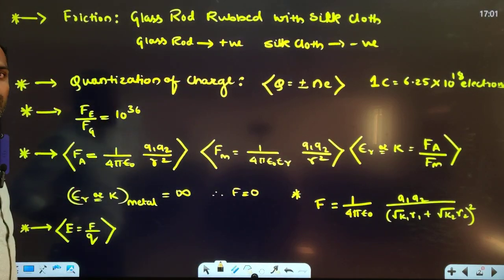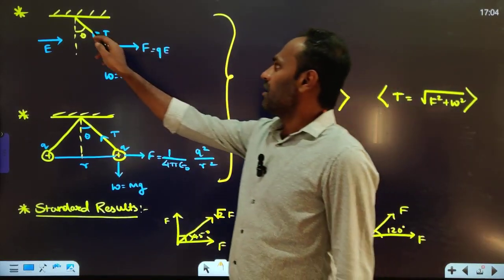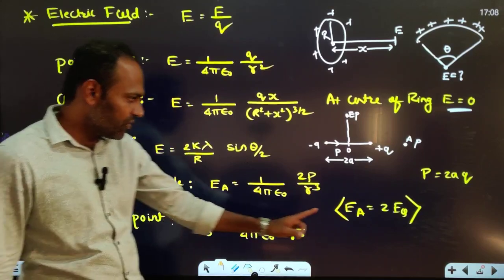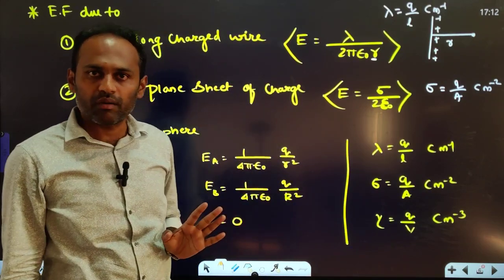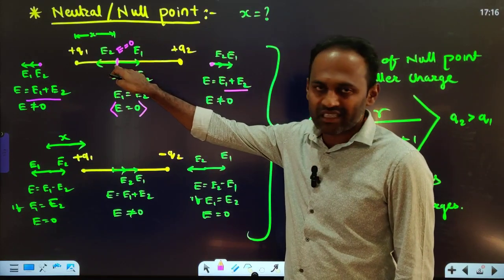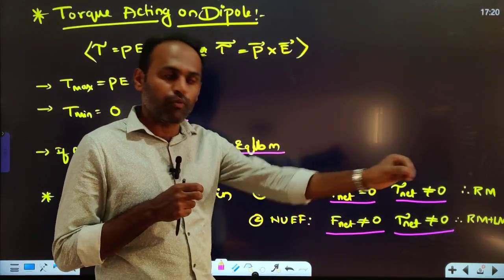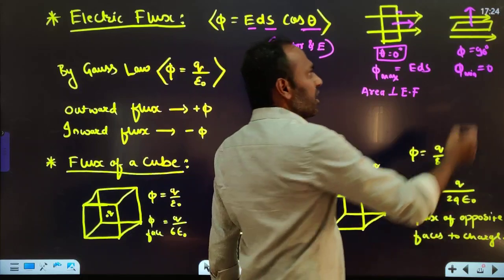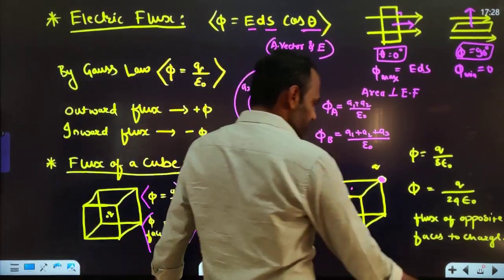KCET 2025 ELECTRIC CHARGES & FIELD RAPID REVISION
Concepts & Shortcuts on Electric Charges & Field.